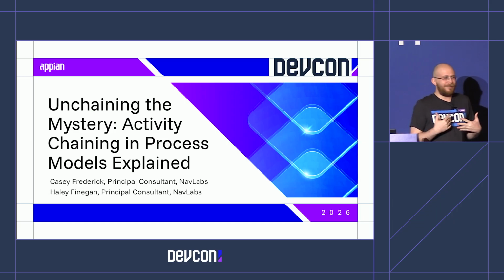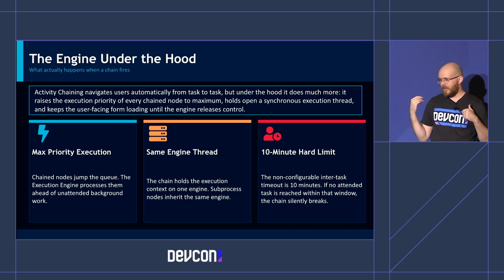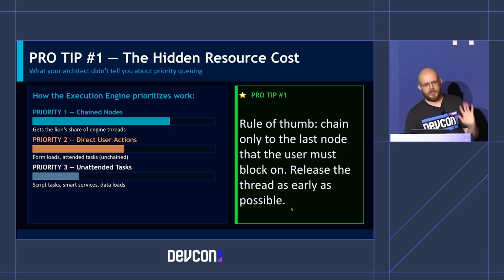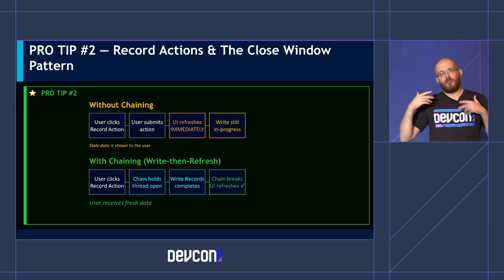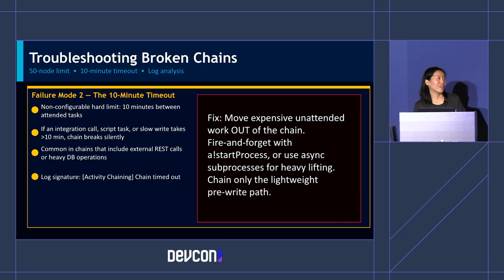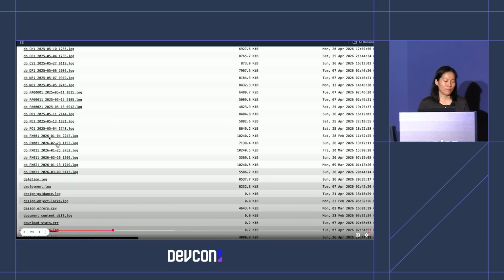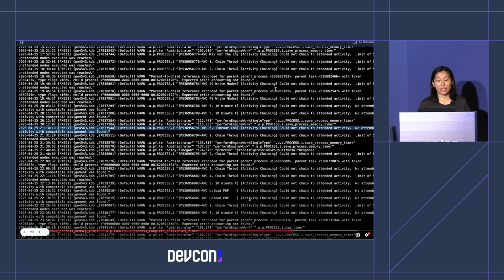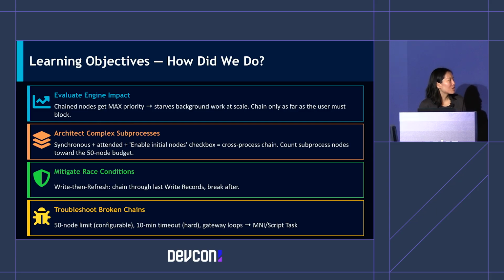Unchaining the Mystery Activity Chaining in Process ft Casey and Haley Finegan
Dive into the mechanics of activity chaining in process models to understand its impact on performance and engine stability. Learn to design high-traffic apps that operate within architectural limits and balance a seamless user experience with optimal resource management.

00:00 - Introduction to Activity Chaining
01:53 - Session Roadmap
03:04 - The Engine Under the Hood: How it Works
04:20 - Max Priority and Thread Borrowing
06:02 - The 10-Minute Timeout Rule
06:56 - To Chain or Not to Chain: Use Cases
07:45 - Case 1: Multi-step Wizards
08:42 - Case 2: Right then Refresh Paradigm
09:31 - Case 3: Start Process Response (a!startProcess)
10:11 - The Hidden Resource Costs
12:16 - Complex Subprocess Patterns
13:30 - Configuration Requirements for Subprocesses
14:57 - Race Conditions & Stale Data
16:40 - Troubleshooting Broken Chains
16:52 - Failure Mode 1: The 50 Node Limit
19:00 - Strategies to Mitigate Node Limits
19:40 - Failure Mode 2: The 10-Minute Timeout
21:11 - Live Stress Test Demo: Working vs. Broken
24:54 - How to Read Process Execution Logs
26:45 - Subprocess Node Count Deep Dive
28:30 - Chaining with Start Process Forms
30:05 - Troubleshooting the 10-Minute Breach
31:11 - New Functionality: Synchronous Start Process
34:08 - Summary and Best Practices